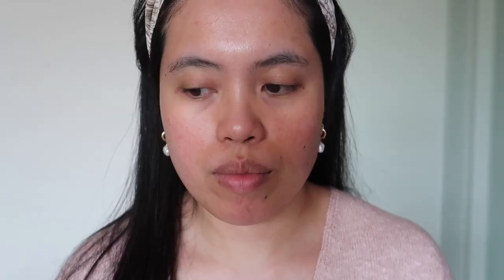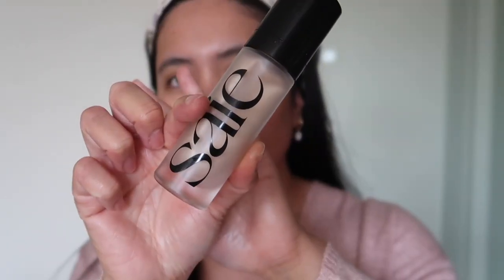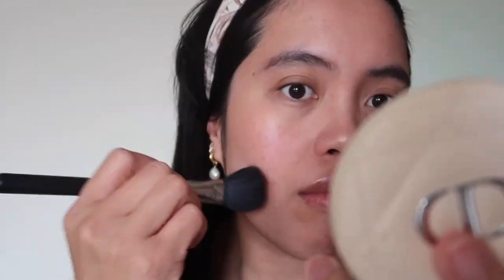My Current Daily Makeup Routine & Beauty Favorites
+ PRODUCTS MENTIONED

✮ Blistex Lip Infusion Restore
(other type but the same line)

✮ Charlotte Tilbury Air Brush Flawless Finish Powder (2 Medium)

LAST LOOK

Giselle ❤️

MAC: (NC25)
NARS: Fiji
Kosas: 3.5
Bobbi Brown: 3.5 Warm Beige
Laura Mercier: 2W1 Macadamia

CUSHION FOUNDATION
YSL: Shade 40
Moonshot: Shade 301
Bobbi Brown: Light to Medium

Dry

❁ Remitly: Sign up using my link to get a €15 discount when you send €100 or more on your first transfer
❁ Charlotte Tilbury: Get €20 off code (when you spend over €100) with this

+ INFORMATION
⚙︎ Camera: Canon g7x mark ii
⚙︎ Mic: Boya BY-M1 lapel mic for smartphones & DSLR's
Editing: iMovie